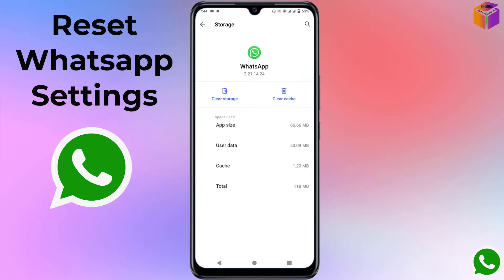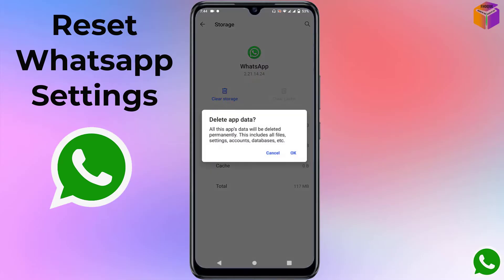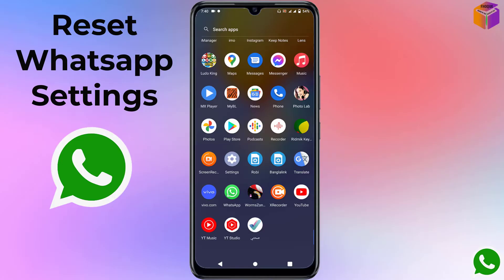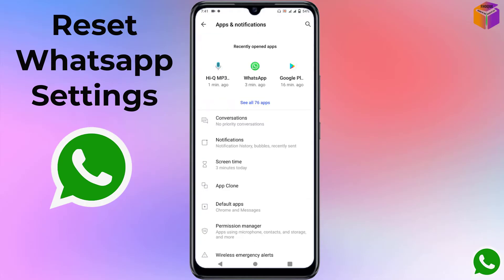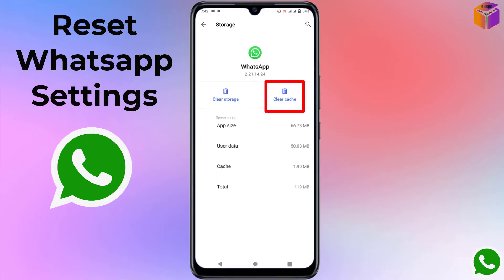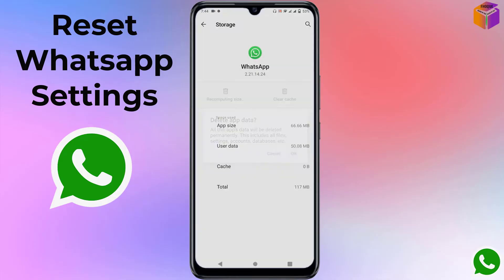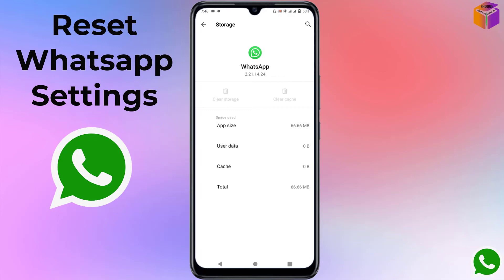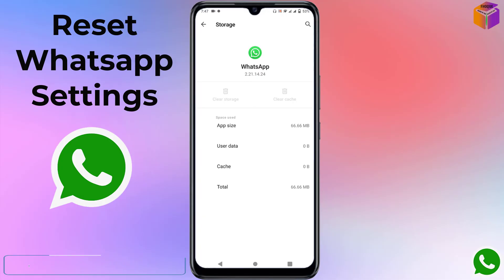How to Reset Whatsapp Settings 2021 | F HOQUE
Hello Friends,
In this video you will find that how to Reset Whatsapp Setings. Sometimes we can see our whatsapp settings are not organized and whatsapp is not opening properly. So on that case you should reset your whatsapp.

From
F HOQUE.